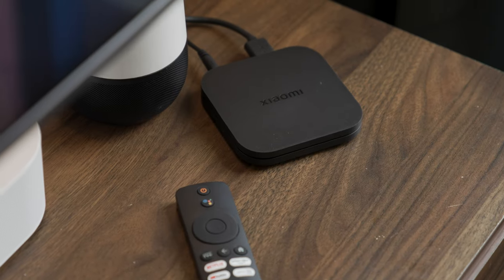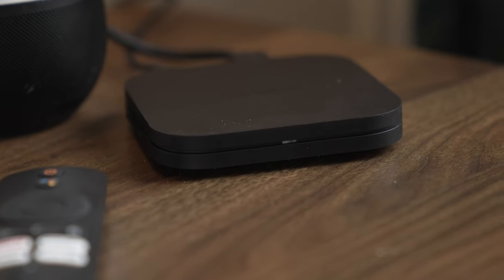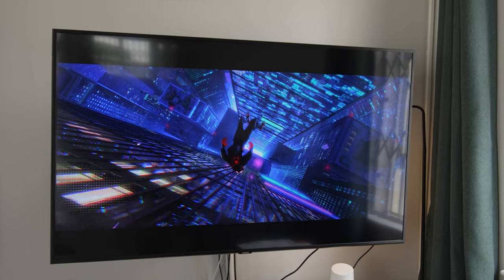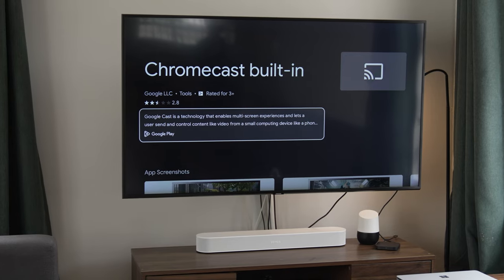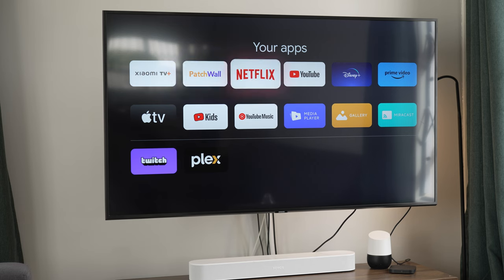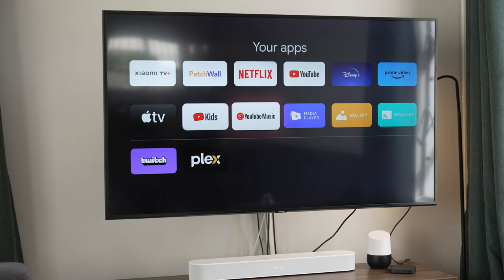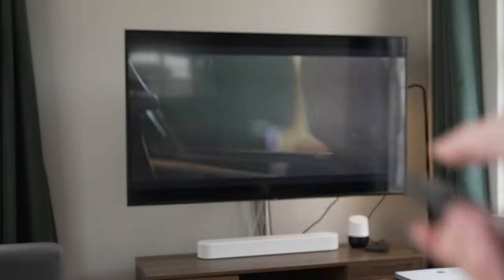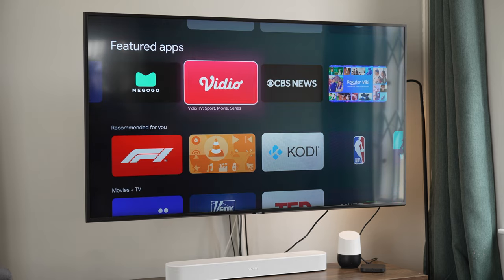Xiaomi TV Box S 2nd Gen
The Xiaomi TV Box S 2nd Gen features 4K ultra HD resolution for a more detailed and vivid image for you to immerse yourself in. Dolby Vision® and HDR10+ offer you a crisper image in any lighting conditions. Images now feature a higher dynamic range and have more amazing brightness, contrast and colour than before.